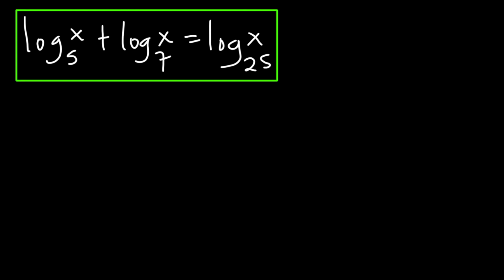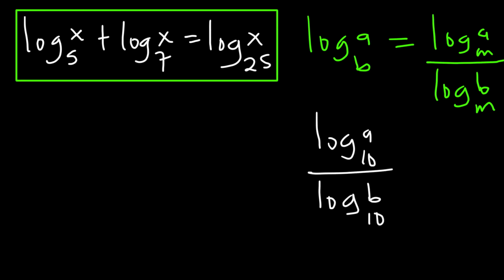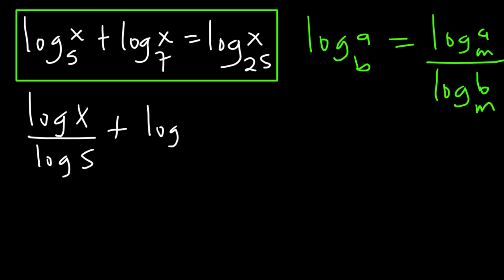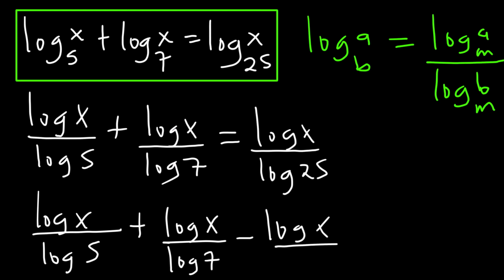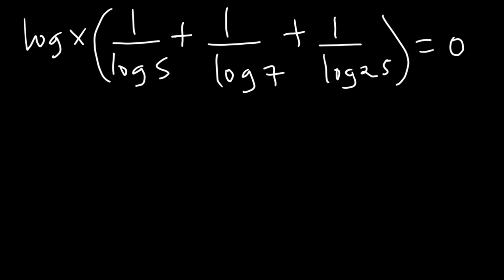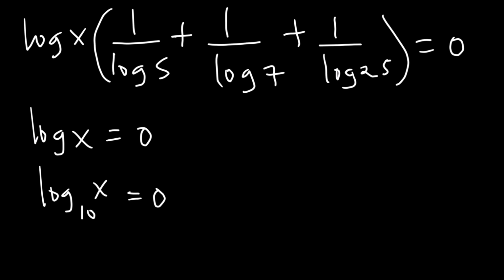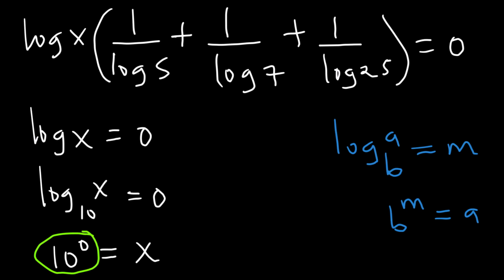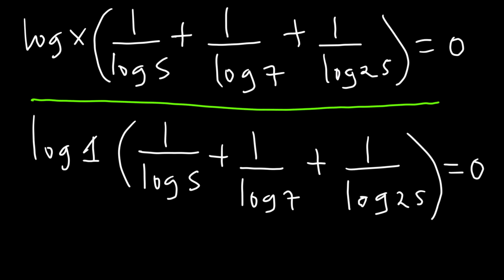How To Solve Logarithmic Equations with Different Bases | The Change Of Base Formula | Algebra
In this Math Algebra video, I will show you how to solve Logarithmic Equations with different bases, using the change of base formula. We shall apply the rules of logarithms with a step-by-step explanation.